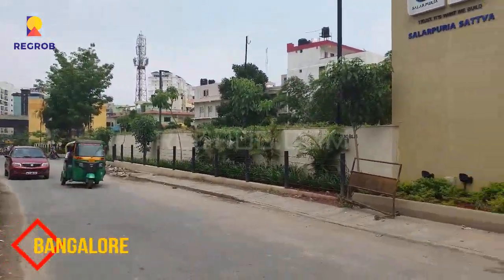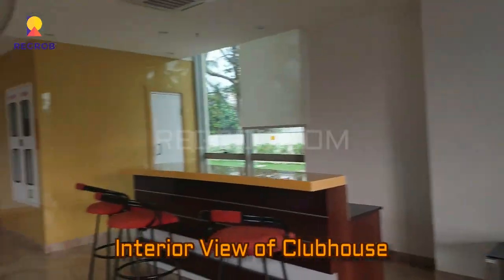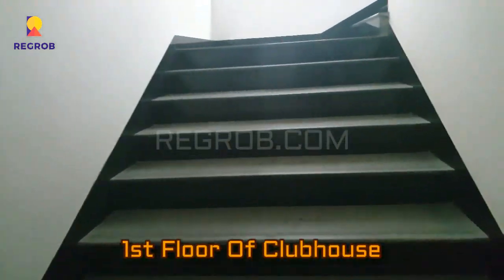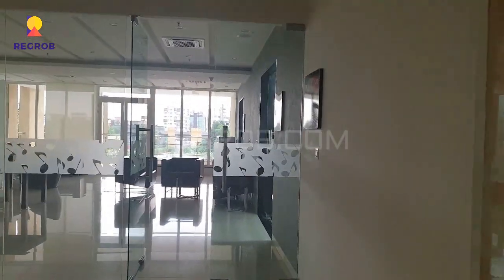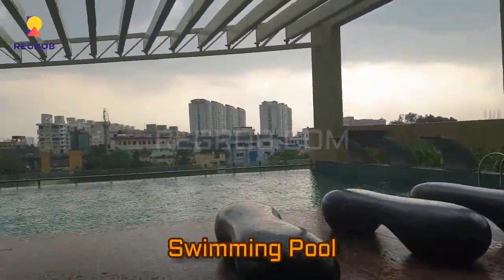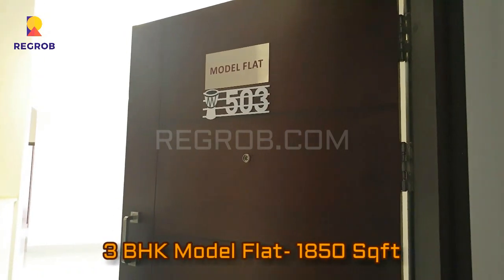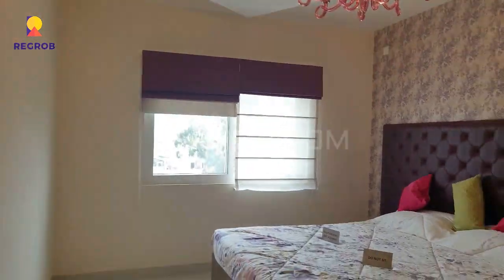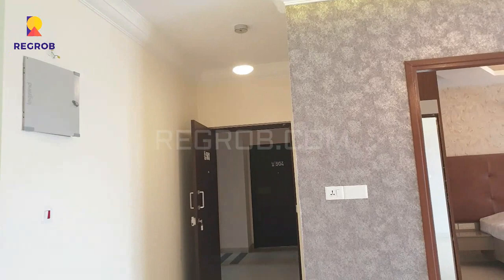Salarpuria Sattva Cadenza Kudlu Gate Bangalore | Sales 8448496407 | Actual Video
Sales 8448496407 | Salarpuria Sattva Cadenza Kudlu Gate Bangalore | Actual Video | Price | Location | Floor Plan | Master Plan | Ready to move in | Reviews | Brochure

Salarpuria Sattva Cadenza is a residential development by Salarpuria Sattva Group located at Kudlu Gate in Bangalore South Karnataka.

This Ready to move in project spans across 5.97 acres of land and is surrounded by lush green environment.

It consists of 8 numbers of towers with 22 numbers of floors each and it total comprises of 513 numbers of residential units.

It’s a premium project that offers spacious and thoughtfully designed 1, 2 & 3 BHK homes with proper ventilation and vastu complaint.  The project has 77% open space.

The project is well equipped with various world class amenities for the comfort of the residents including Clubhouse, Lift(s),  Gymnasium, Intercom, Car Parking, Children’s play area, 24/7 water supply, 24/7 power back up, Firefighting system and many others.

This project is in close proximity to various civic utilities & commuting is also easy from this place.

Price Details:

The project offers apartments of configuration 1, 2 & 3 BHK of area ranging from 703 sqft – 1850 sqft.

• The super built up area of 1 BHK unit ranges between 703 – 714 sqft. Price of 1 BHK starts from 42.18 lac onwards

• The super built up area of 2 BHK unit ranges between 1183 – 1547 sqft. Price of 2 BHK unit starts from 70.98 lac onwards

• The super built up area of 3 BHK unit ranges between 1564 – 1850 sqft. Price of 3 BHK unit starts from 1.17 Cr onwards

Location Highlights:

Kudlu Gate, a sought after locality based in the center of Bangalore, enjoys the benefits of being the IT hub in mid of a mesh of easy connectivity facilities.

Thanks to the aggregation of leading corporate players in mid of a mesh of easy connectivity facilities, Kudlu Gate is developing at a much rapid pace.

The developed infrastructure and a high scope of niche employment opportunities make Bangalore a real estate giant.

The expansion of the city limits towards the sub urban areas and the increasing buying capacity of the buyers have led to the increased demand for the properties across Bangalore.